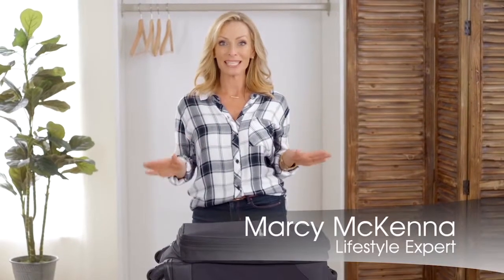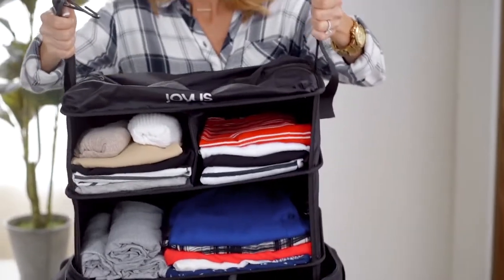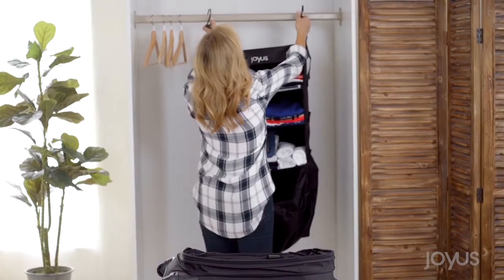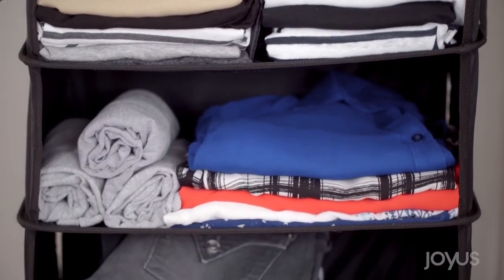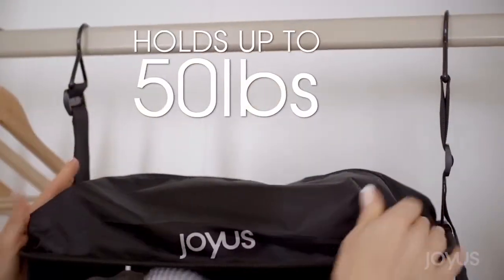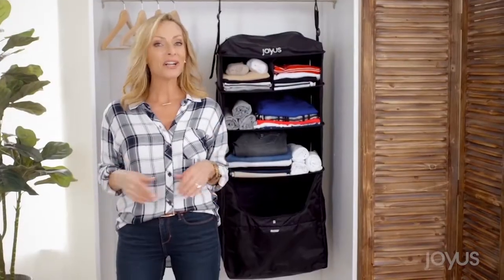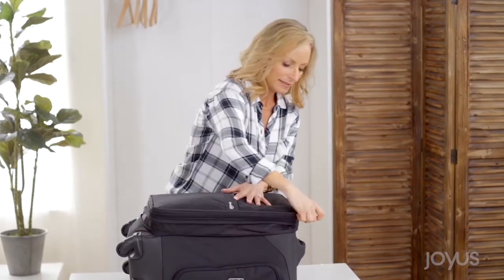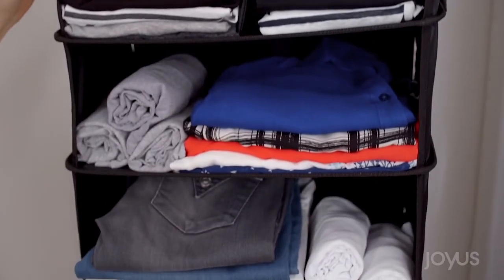JOYUS LUGGAGE SHELVES Pack or unpack in 10 seconds flat